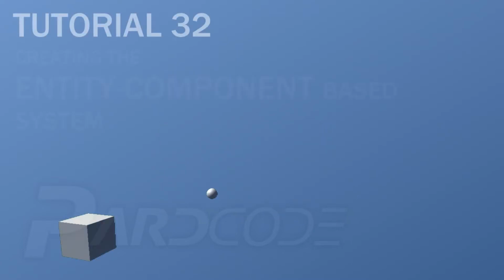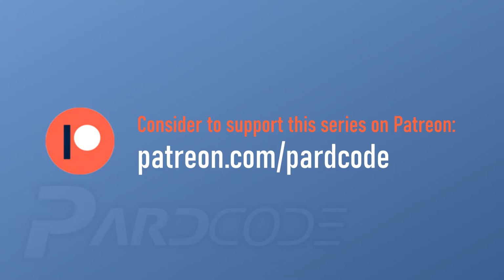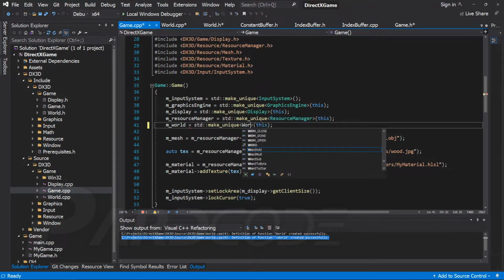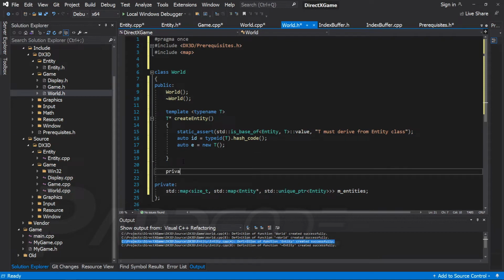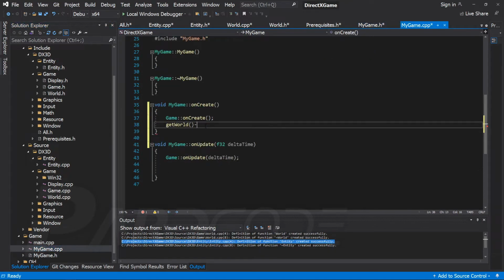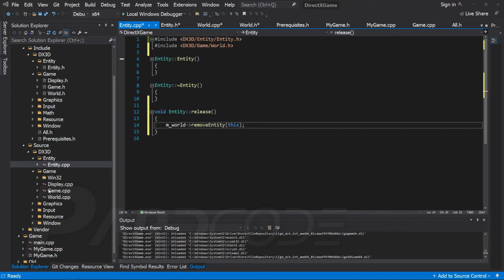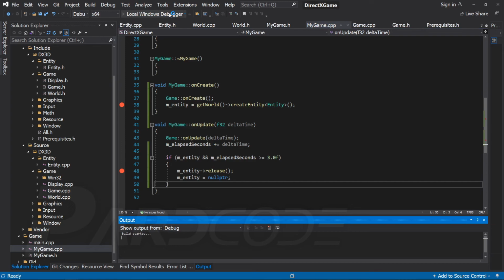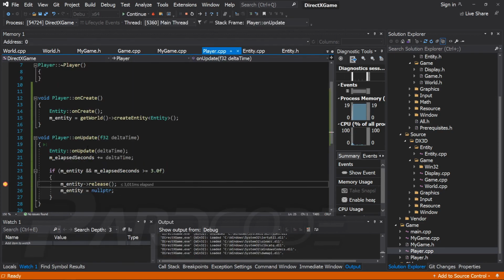Creating Entity System | C++ 3D Game Tutorial Series #32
DESCRIPTION:
In this thirty-second video tutorial we'll see how to create the entity-component based system!

how to design and implement the World and Entity classes,
how to integrate them in our Game Class
and, in the end, we will see how to create and destroy the entities in our Game World.

Chapters:
0:00 Intro | More Info at
0:42 Requirements
1:05 Design
3:00 Design | Class Diagram
4:53 Design | Improving Design of Systems
5:18 Intro | End
5:46 Implementation
38:27 End